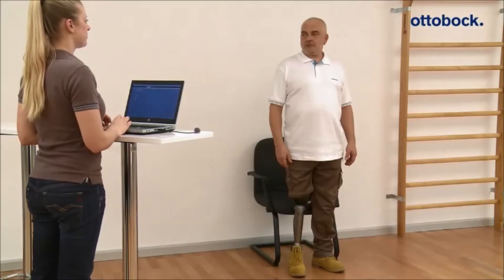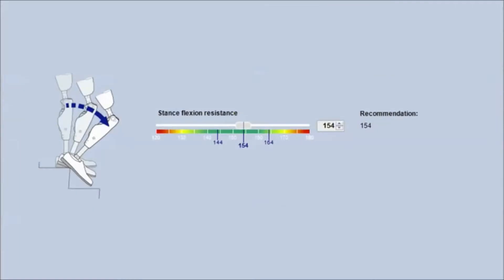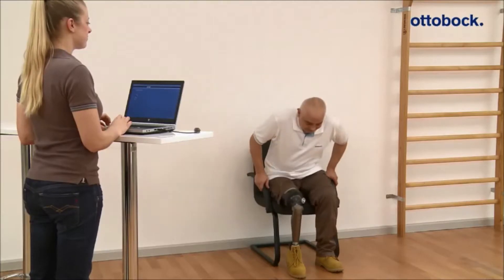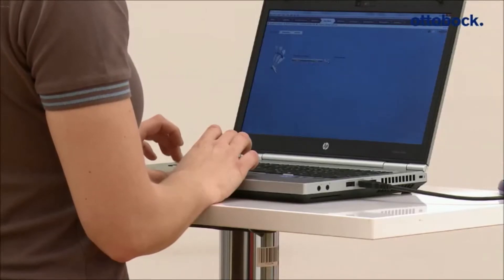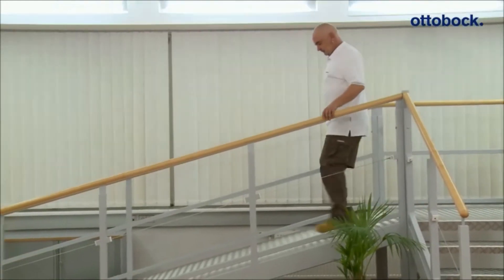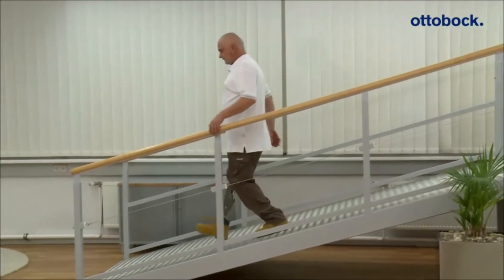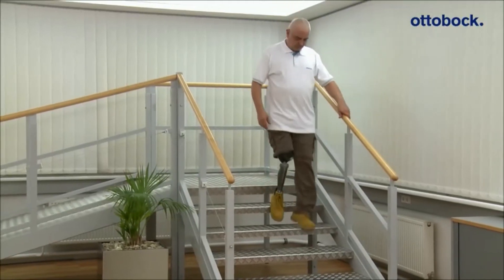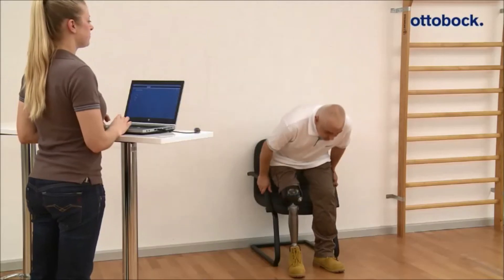C-Leg 4 Quick Start: Stance Flexion Resistance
The stance flexion resistance can be set up in the adjustment software for the patient, individually. Based on body weight and lower leg length a recommendation for the value is shown in the software.